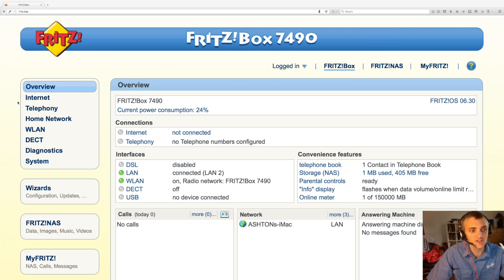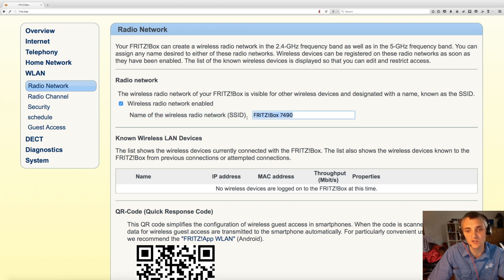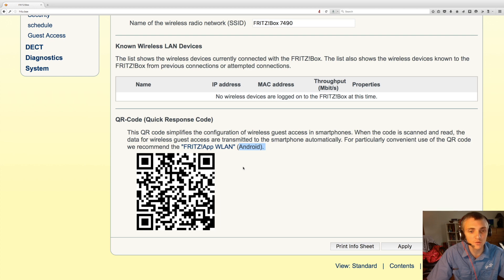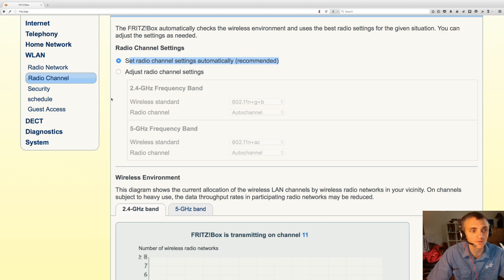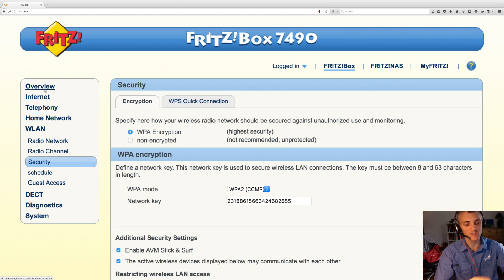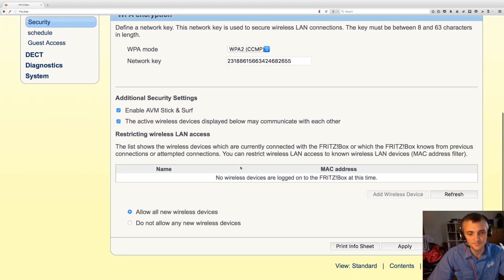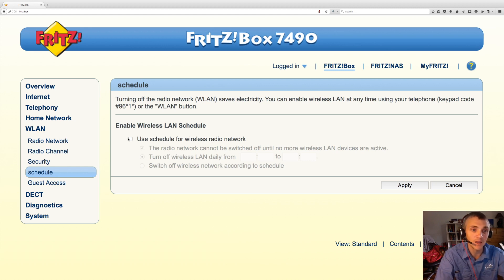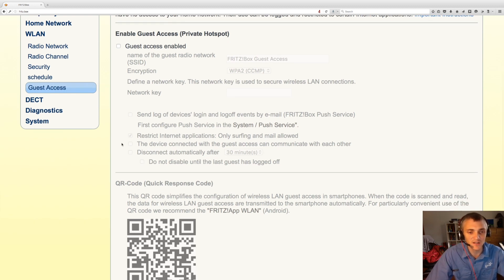Fritz!Box 7490 - 5. Setting up WLAN / WiFi options on the 7490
Brief video showing the steps involved for configuiring the Fritz!Box 7490 WLAN / WiFi options. This includes the WiFi SSID and password, channel settings and guest access.

See our other videos for the configuration of the Fritz!Box options.

GNET Communications provide Fast Local Internet Across Australia via our own Fixed Wireless Network and ADSL / NBN.